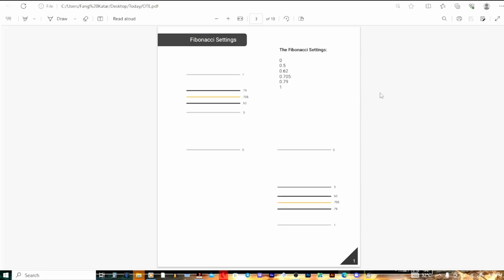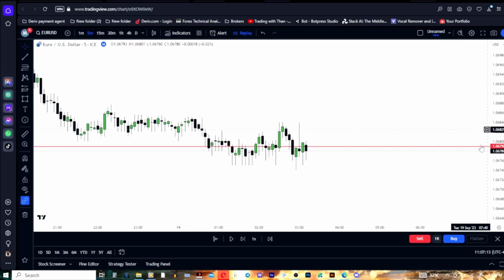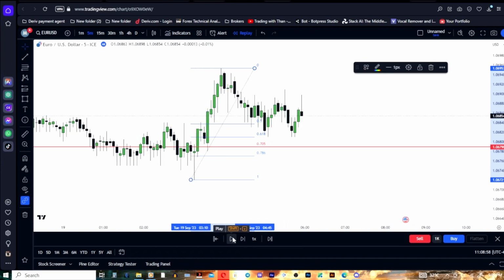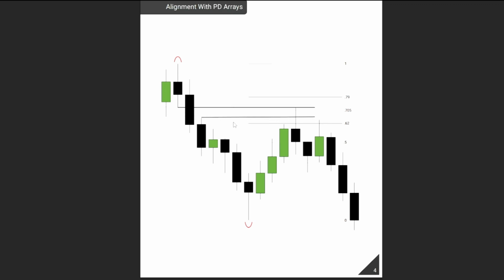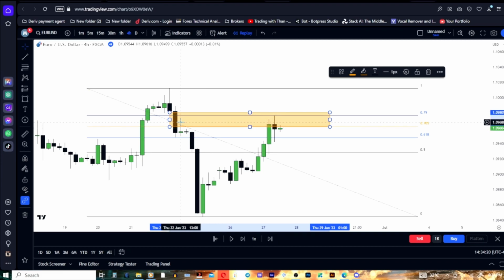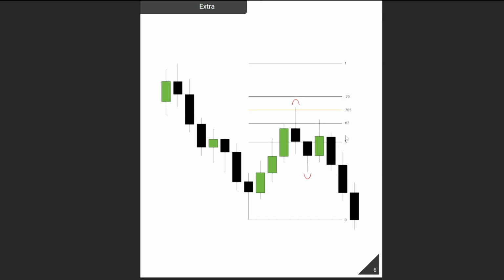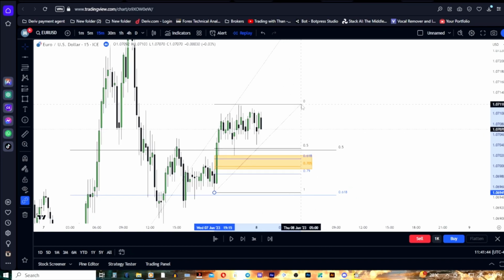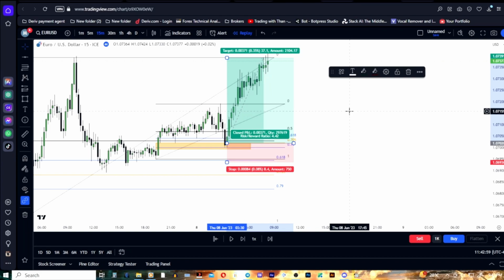How to Enter Trades Like a Pro using ICT Techniques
I go about optimal trade entry (OTE) in this video. My emphasis is on the settings for the Fibonacci Retracement and its use inside ranges. In this video, I don't talk about New York Killzone.
Credit to @TTrades_edu full breakdown